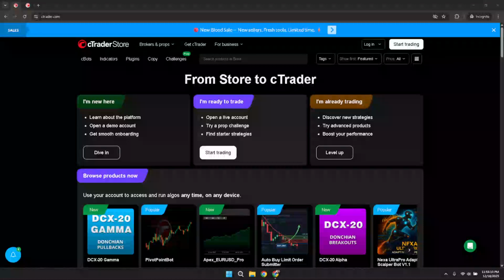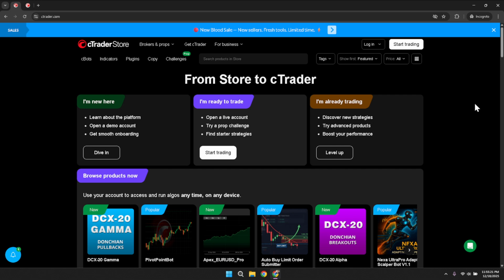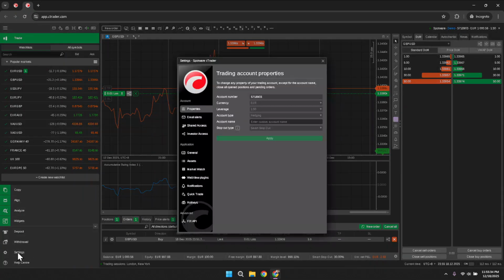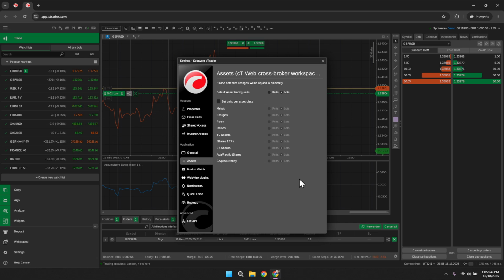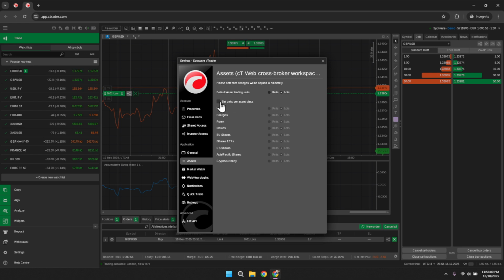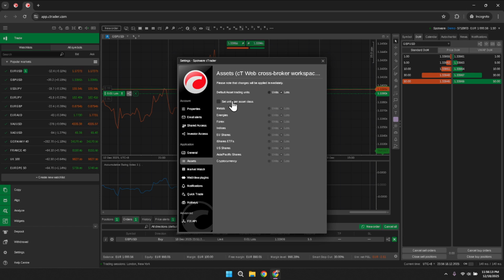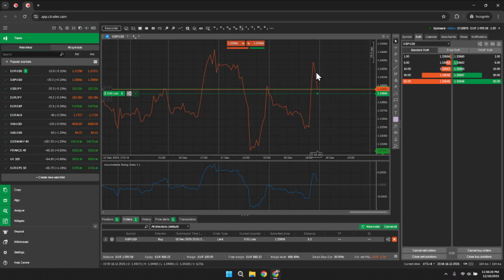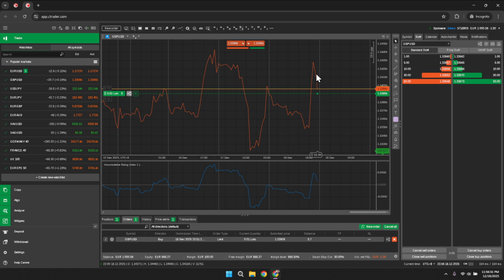How To Change Volume To Lots On Ctrader [2026 Guide]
In today's video we are covering: how to close trades on ctrader, how to modify trades on ctrader, how to place pending orders from charts on ctrader, how to use ctrader, how to use ctrader platform, how to use ctrader with prop firms, ctrader guide, how to become a day trader, how to trade forex, how to day trade, complete ctrader setup for 2025, how to learn day trading, how to read order flow, ctrader close trades, how to use forex leverage, how to place pending orders, how to make money with stocks, ctrader modify trades